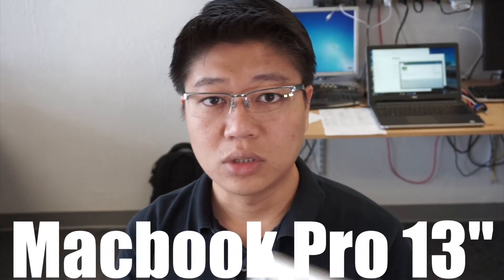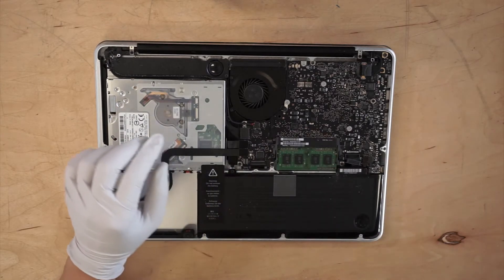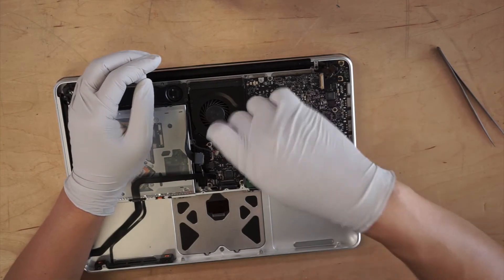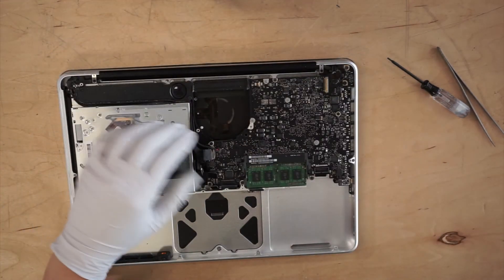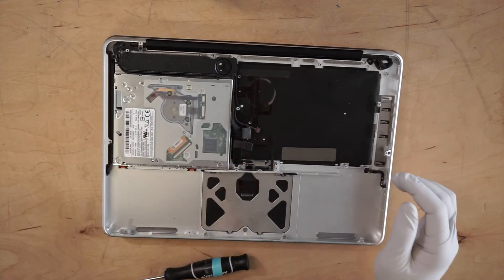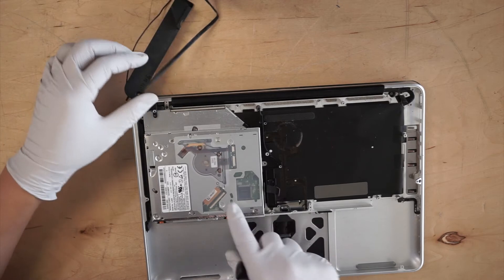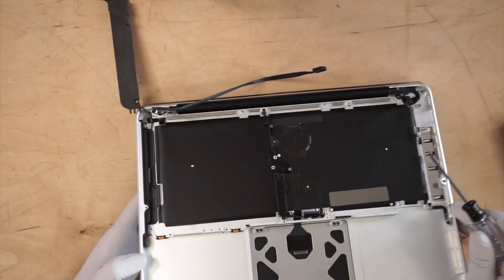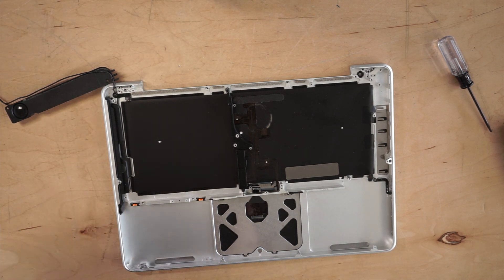Macbook Pro 13 Full Disassemble - Keyboard Replacement - Part 1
This video will also guide you on:
How to remove Macbook Pro Motherboard.
How to remove Macbook Pro Hard Drive
How to remove Macbook Pro Touchpad
How to remove Macbook Pro LCD Screen
How to remove Macbook Pro Keyboard